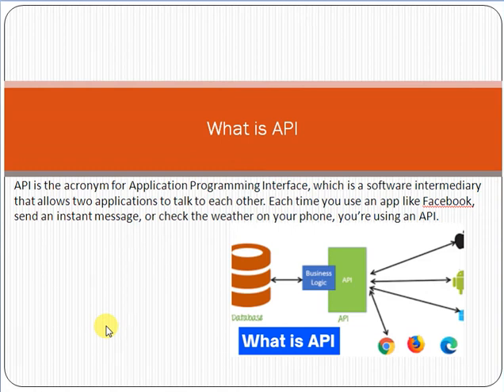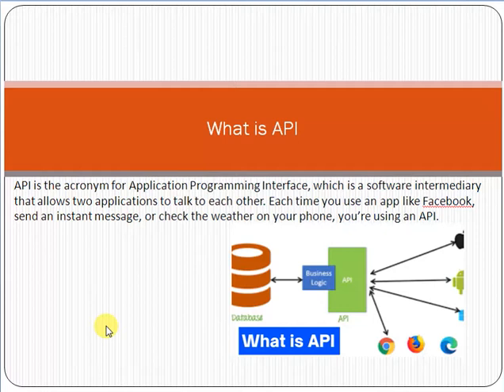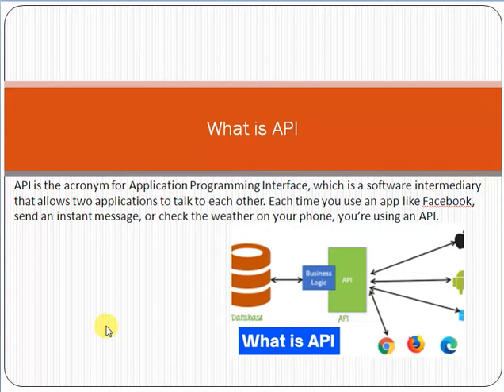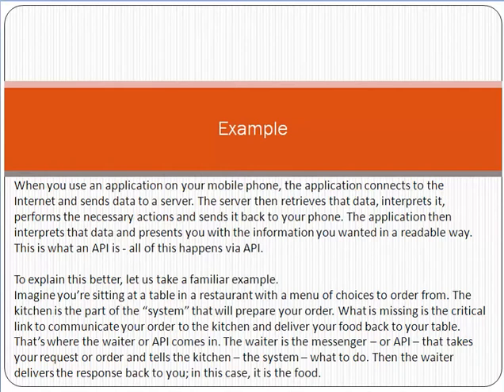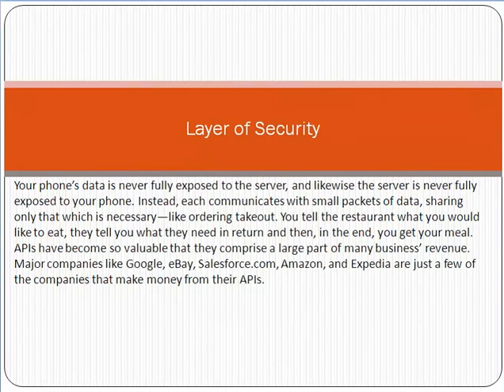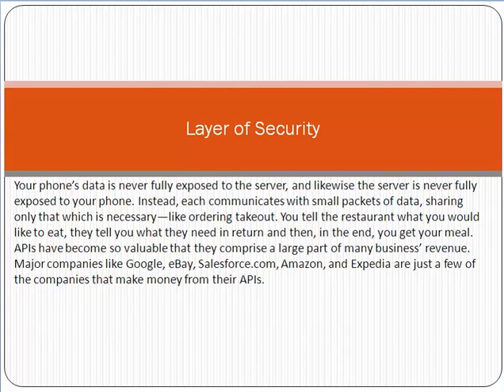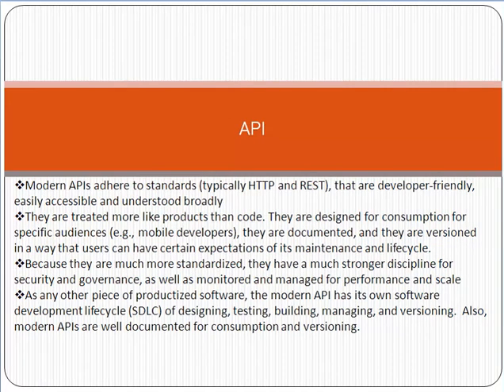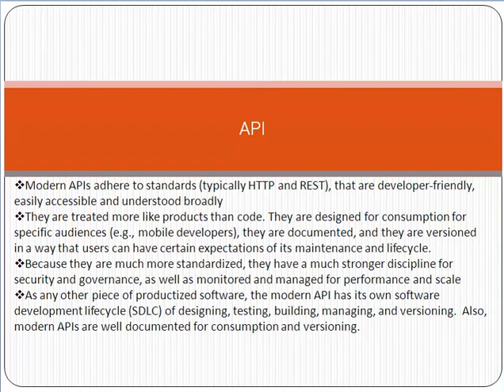What is API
API is the acronym for Application Programming Interface, which is a software intermediary that allows two applications to talk to each other. Each time you use an app like Facebook, send an instant message, or check the weather on your phone, you’re using an API.